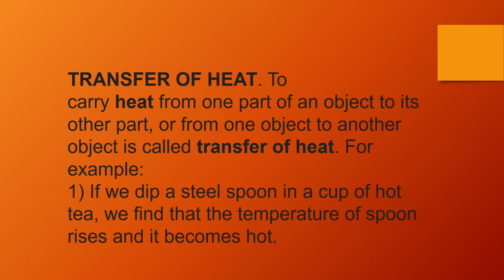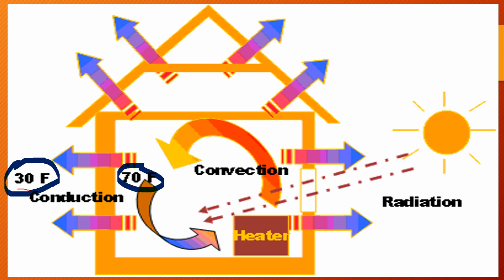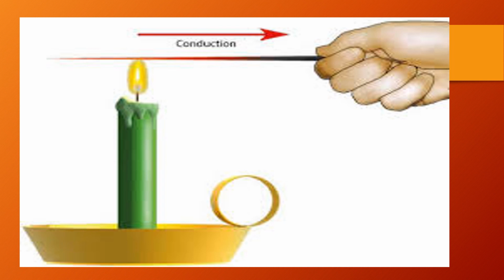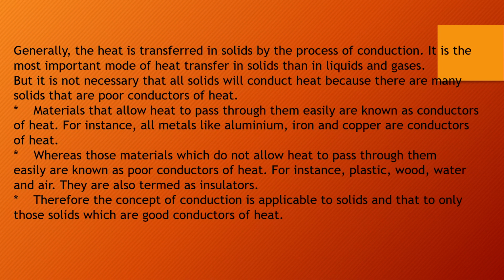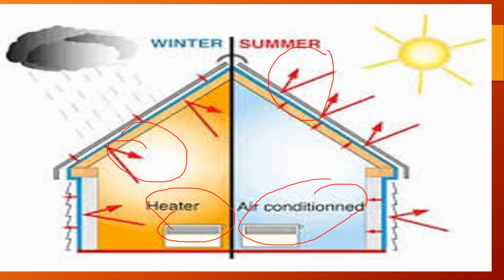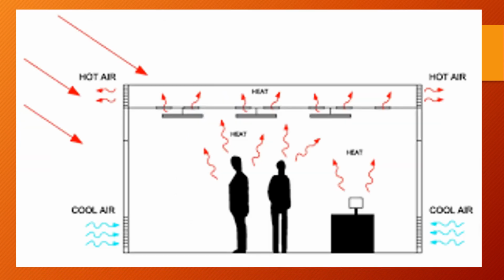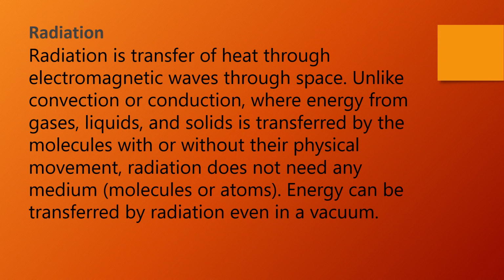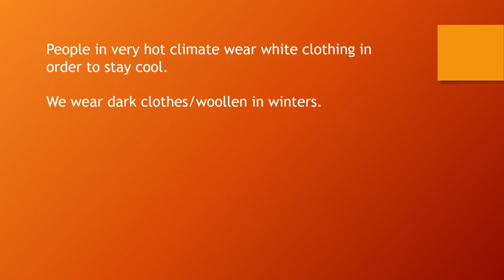Heat part 3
Full Solution HEAT